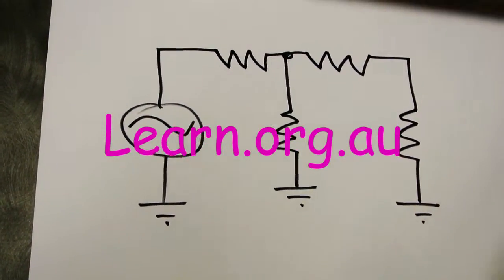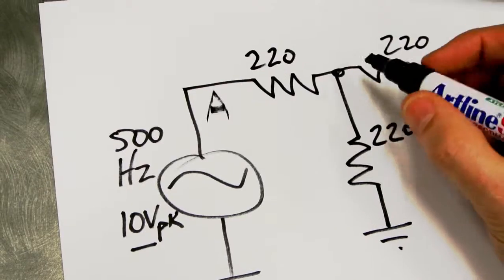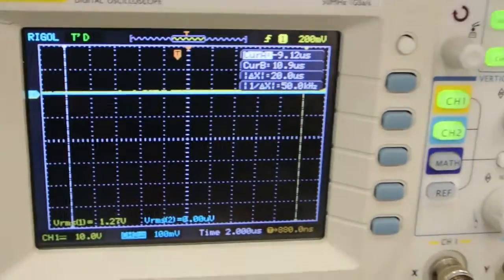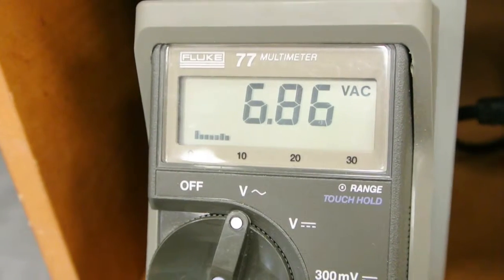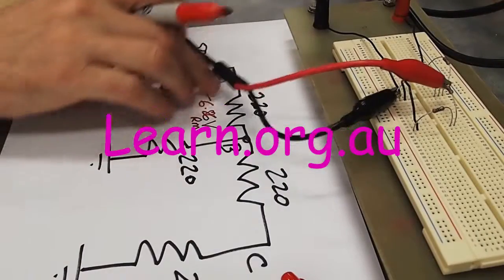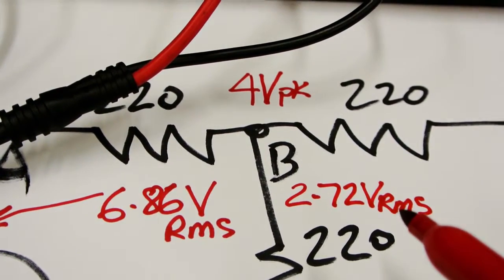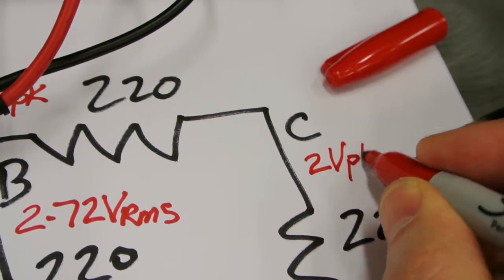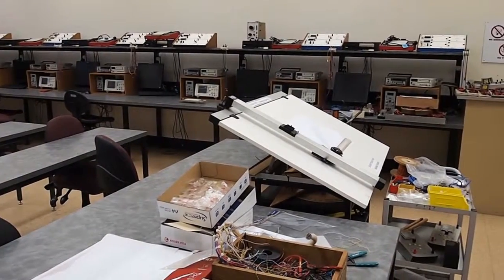AC intro RMS and Peak Voltage TAFE NSW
Series Parallel AC circuit to confirm that RMS is equal to Peak Voltage divided by square root of two. The Signal generator running into 300 ohms was loaded moderately.